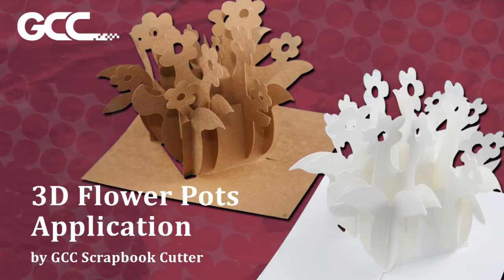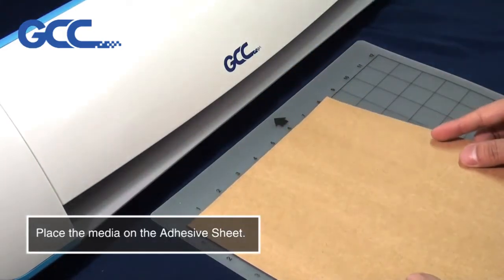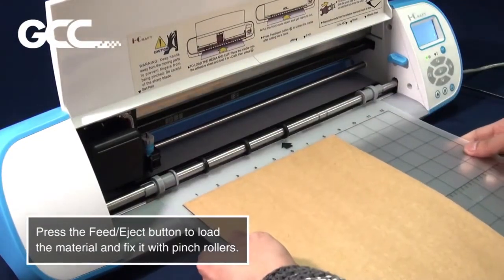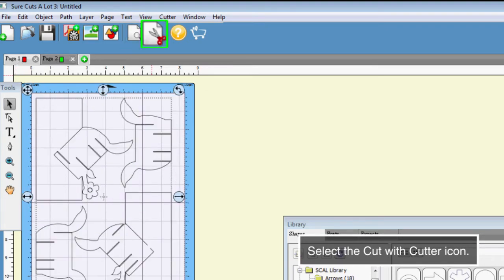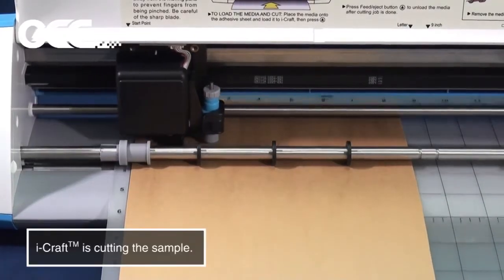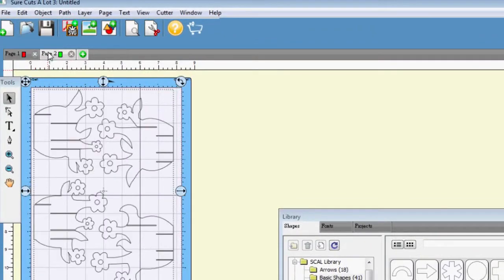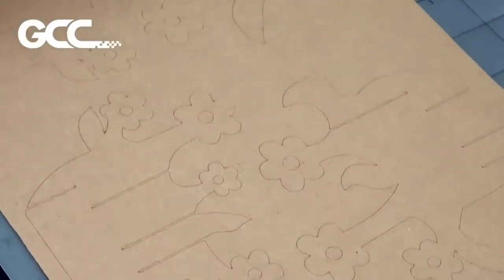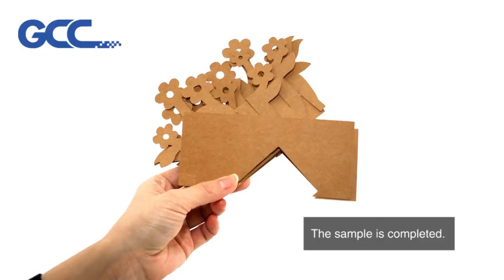GCC---3D Flower Pots Application by GCC Scrapbook Cutter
The i-Craft Application Lab of the month is glad to introduce the application of 3D paper flower pots.
3D paper flower pots creation involves DIY creative concepts, and heavy cardstock cutting, layering, folding and assembling processes. As supreme items for art galleries, DIY workshops and as decorations, these hand-made craft products add fun and excitement to your life.
The standard GCC software Sure Cuts A Lot is extremely easy to operate. Contour cutting geometric shapes, texts, images and numbers using i-Craft makes creating your personal products a simple and fun experience.